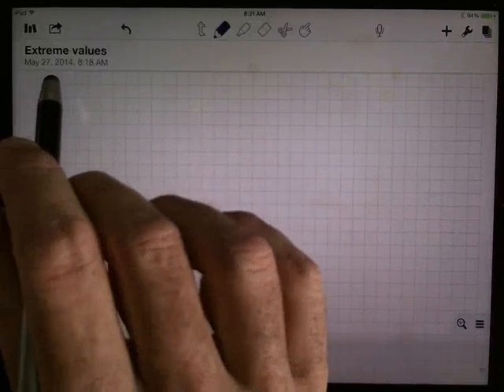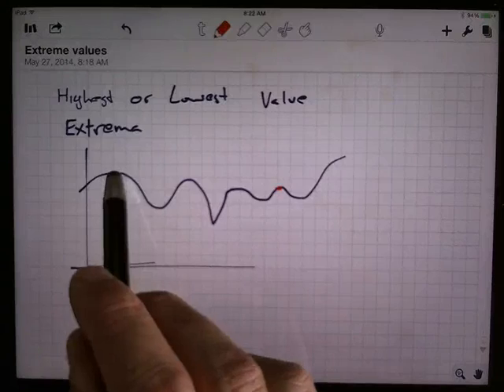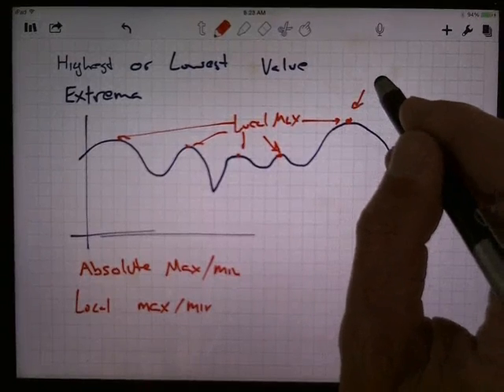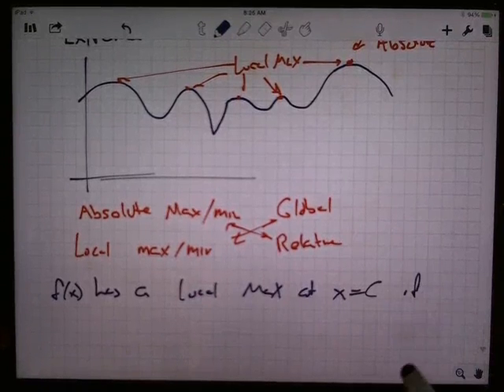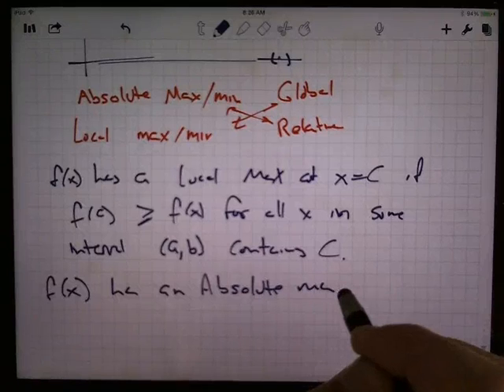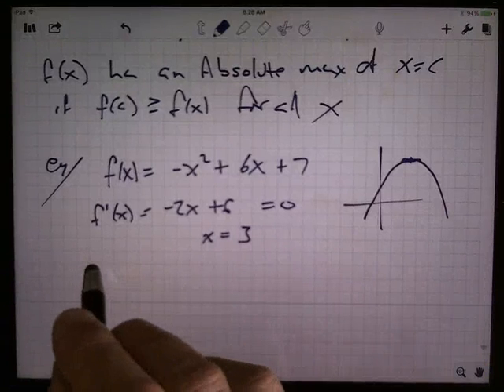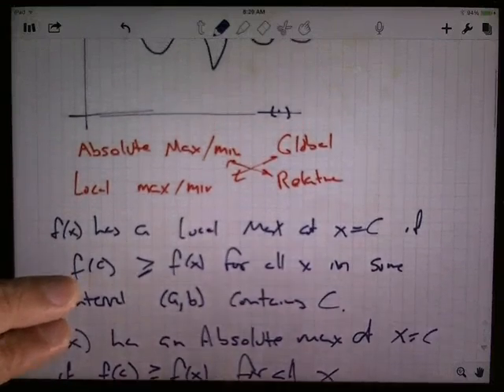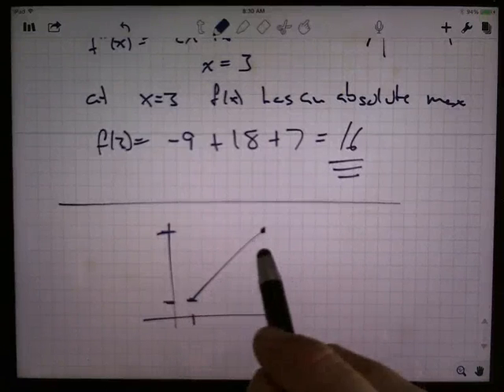Intro to Extrema